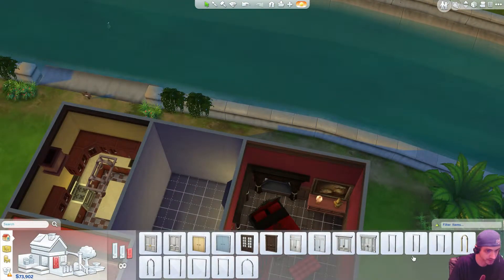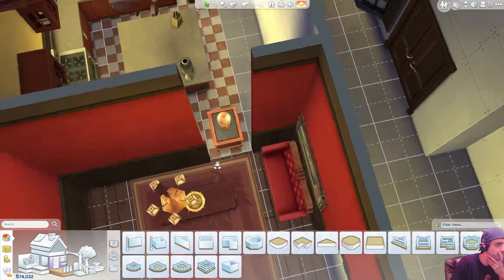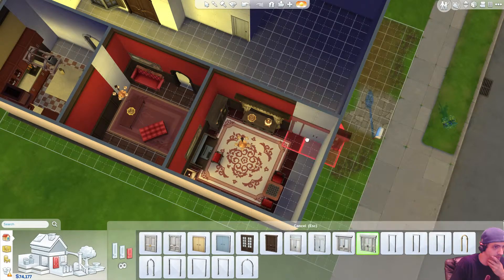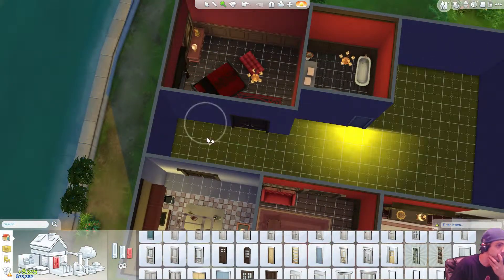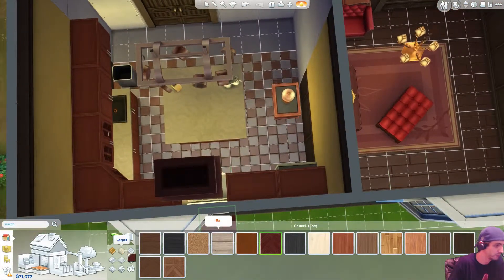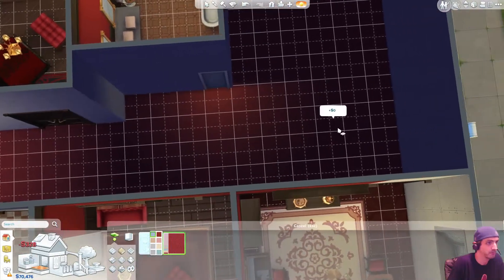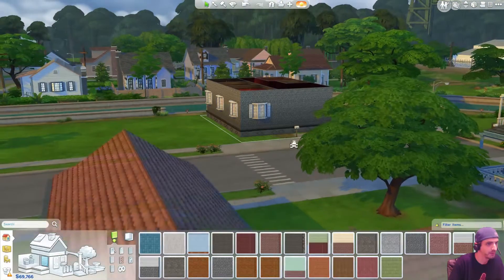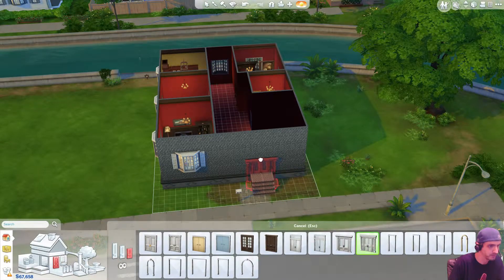Let's Play The Sims 4 For The First Time - 12 / 17